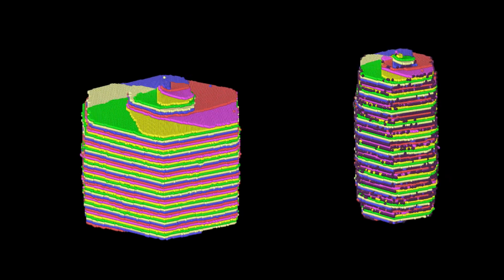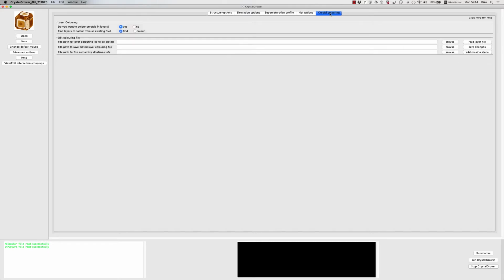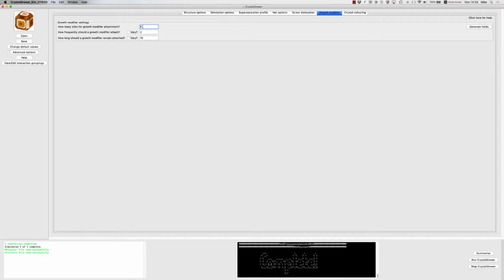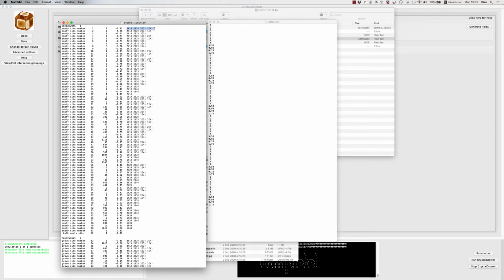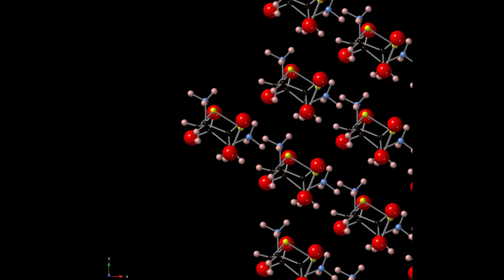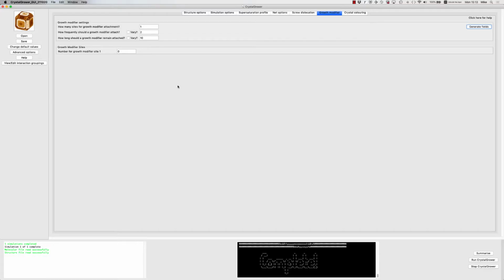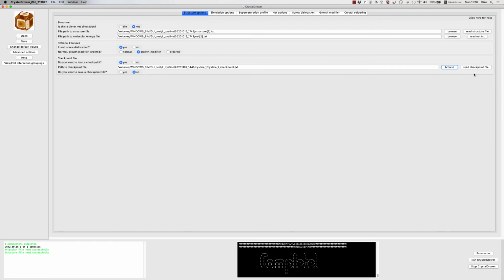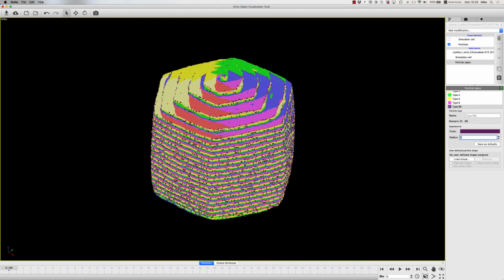Adding growth modifiers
This tutorial shows you how to add growth modifiers to poison selected sites on the crystal surface